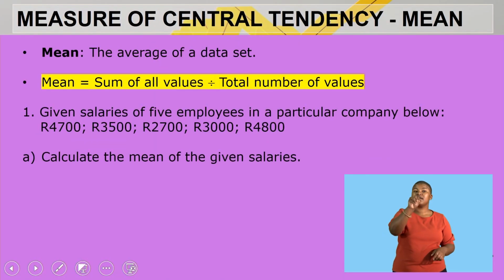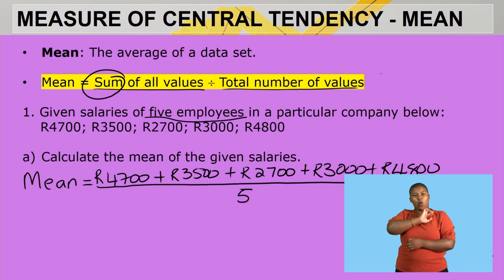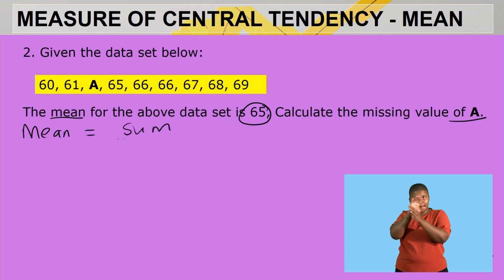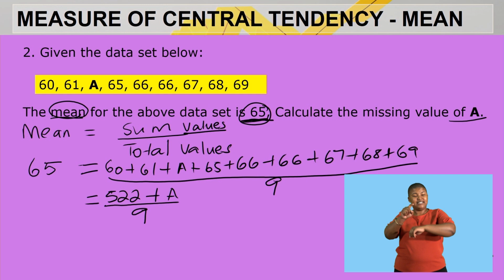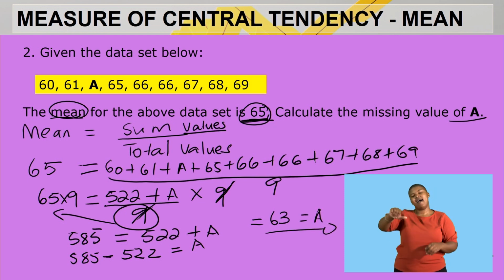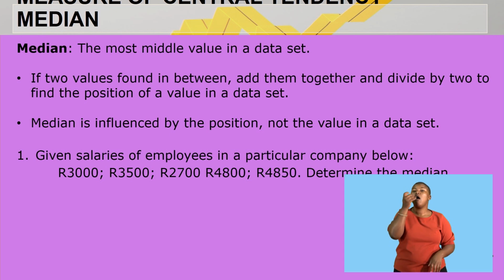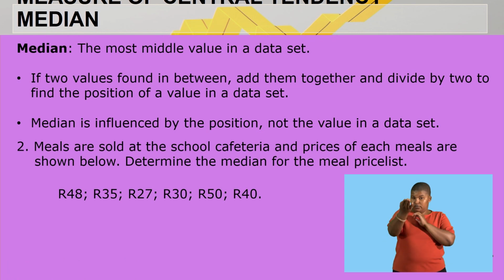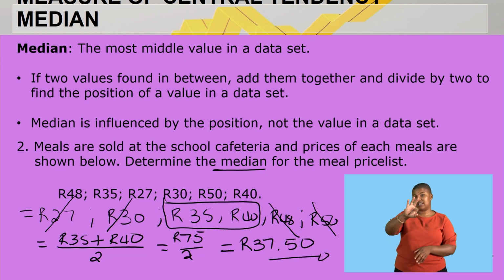Maths Literacy Grade 11 Summarising Data Video 1 Segment 2